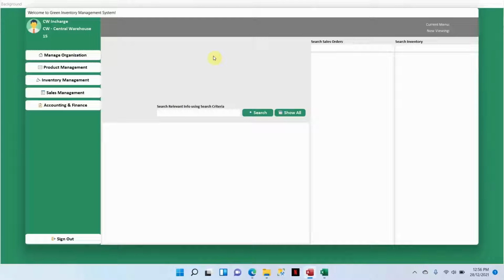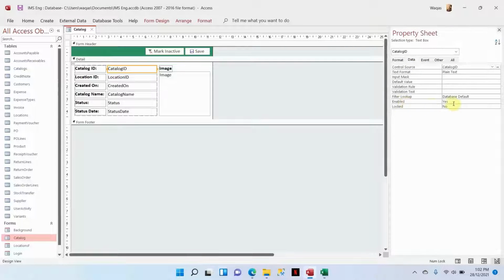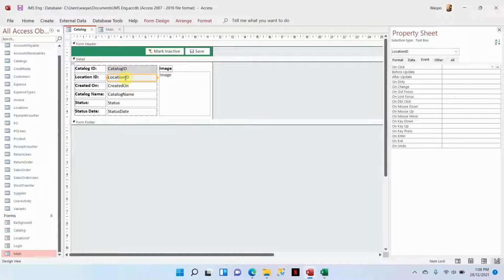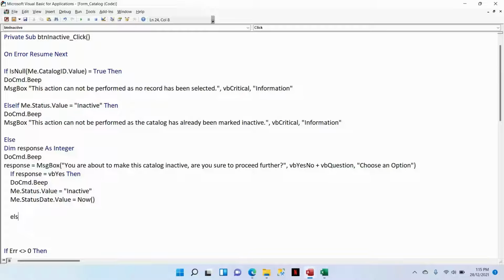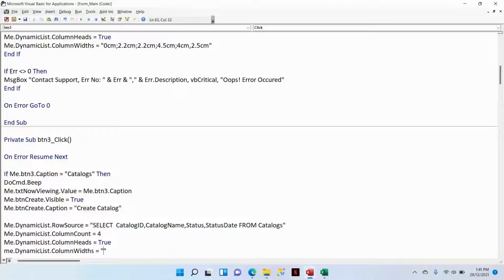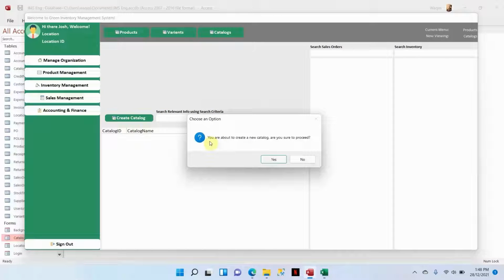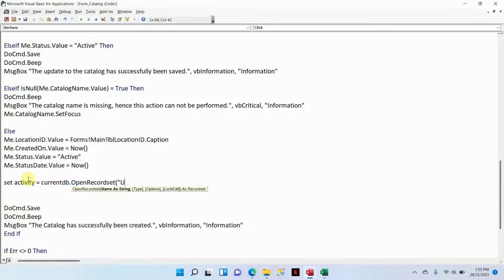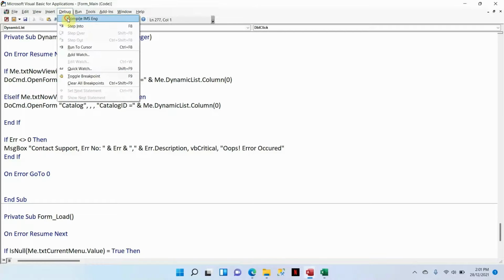How to Make Inventory Management System Part-10 | Creating Catalog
In this video, i will demonstrate how to create the Catalog for Inventory Management System in Microsoft Access.

Other YouTube Channels you may Like